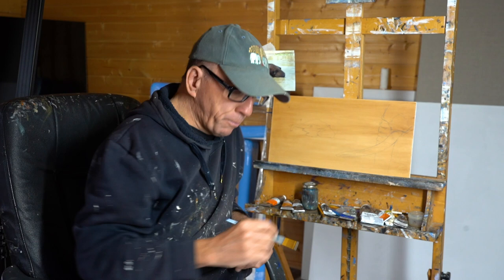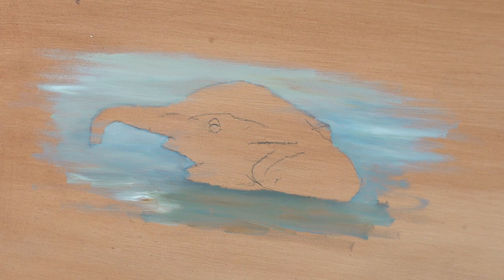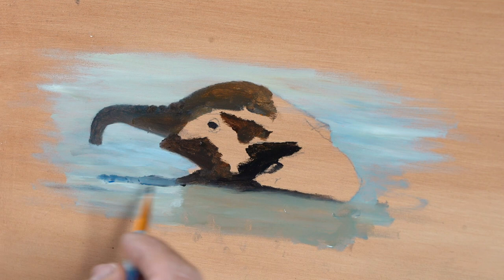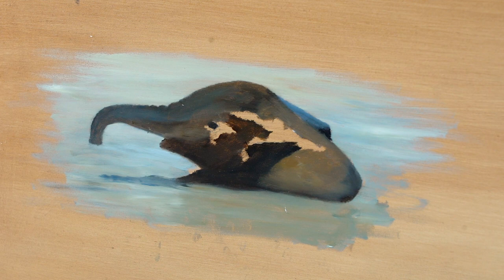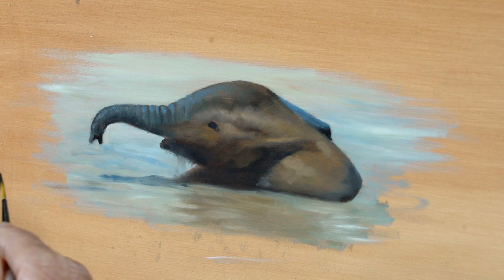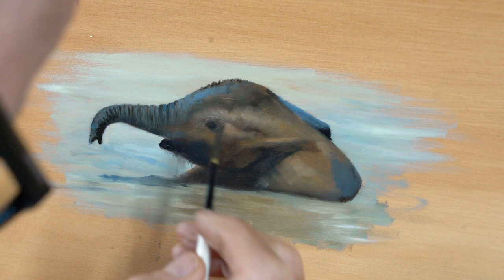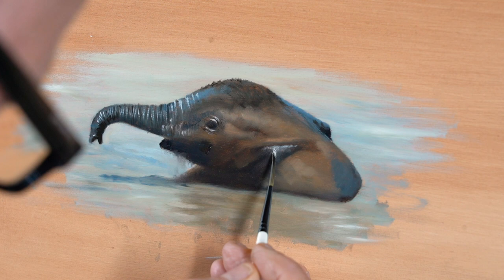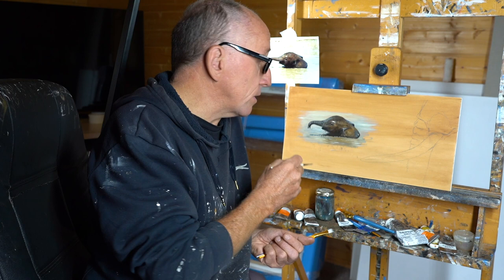Baby Elephant - Speed Painting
Normally my painting's take days, if not weeks to complete but for a bit of fun I decided to paint this baby elephant in just half an hour.  Hope you enjoy it!